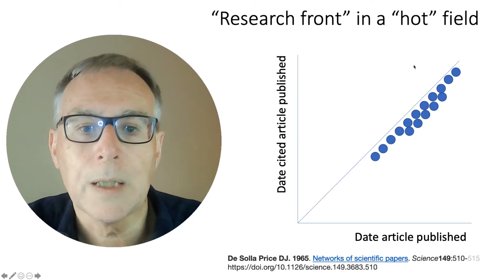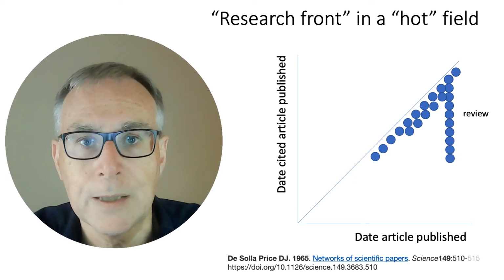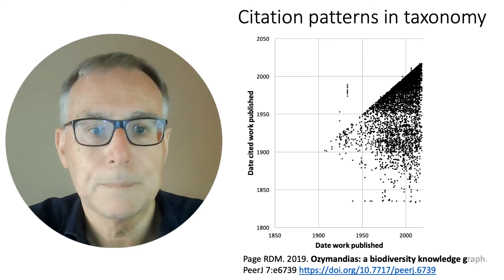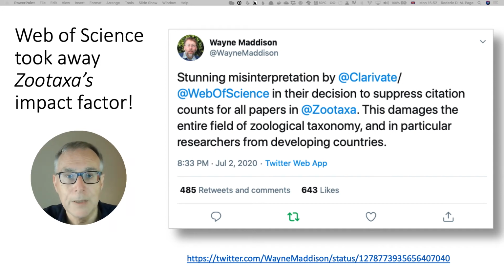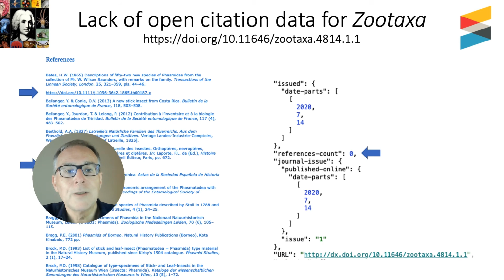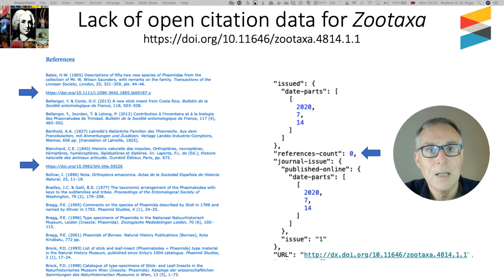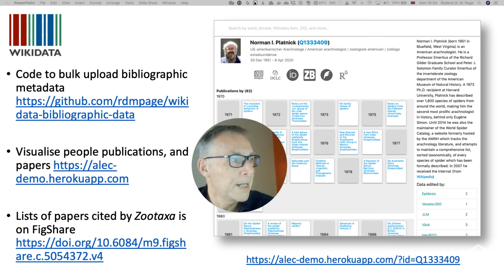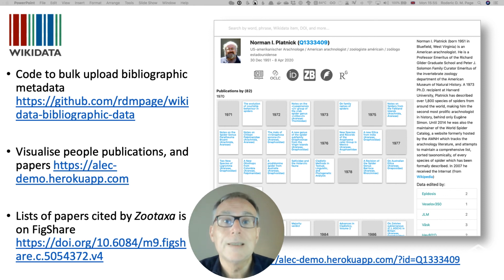Wikidata and the "bibliography of life"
Talk submitted to Workshop On Open Citations And Open Scholarly Metadata 2020